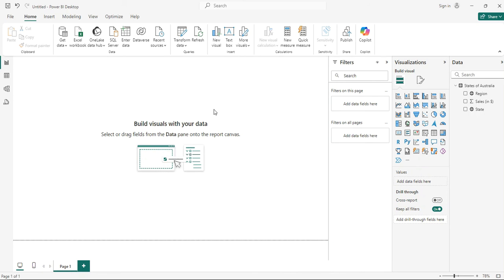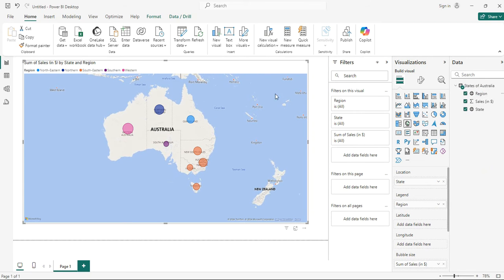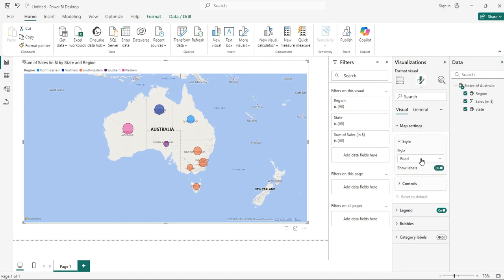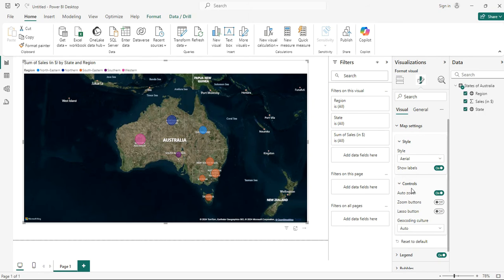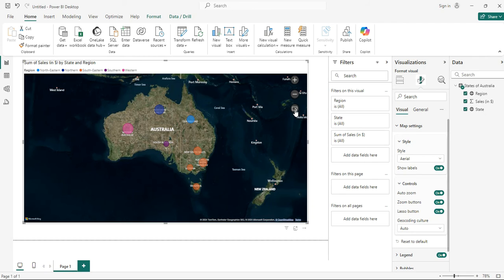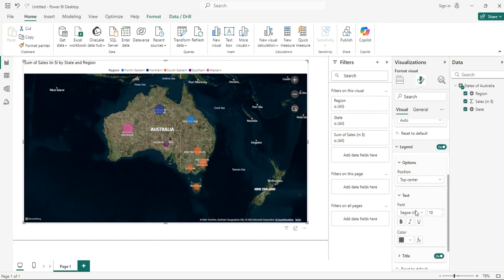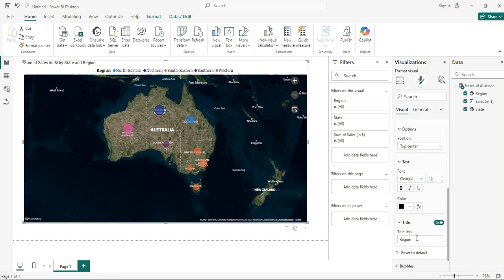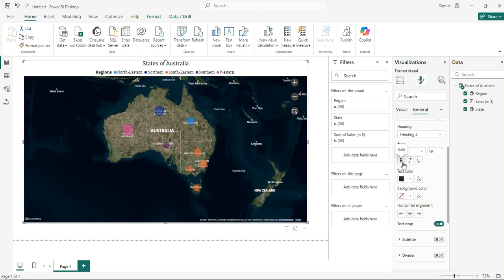Are You Using Power BI Maps WRONG Here's How to Fix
Learn how to create stunning maps in Power BI with ease! In this tutorial, we'll walk you through the step-by-step process of creating interactive maps that will take your business intelligence to the next level. From setting up your data to customizing your map visuals, we'll cover it all. Whether you're a beginner or an advanced Power BI user, this video is perfect for anyone looking to improve their mapping skills. So, let's get started and make Power BI mapping easy!

power bi dashboard,power bi,data visualization,power bi full course,data analytics,how to power bi,power bi tutorial,shape map in power bi,power bi tutorial for beginners,powerbi,microsoft power bi,power bi maps,map power bi,power bi map visual,power bi best practices,maps in power bi,map visualization in power bi,power bi tips and tricks,power bi training,formatting maps in power bi